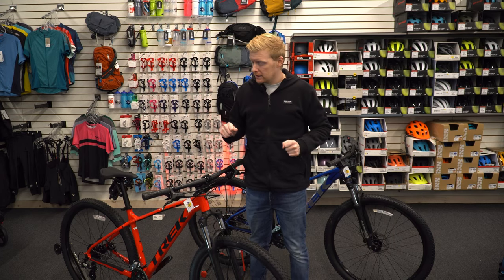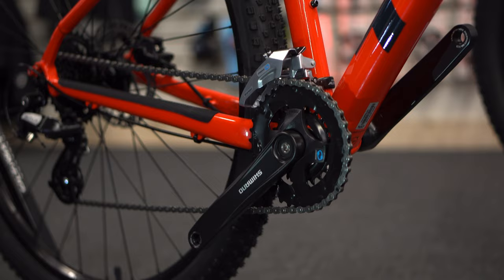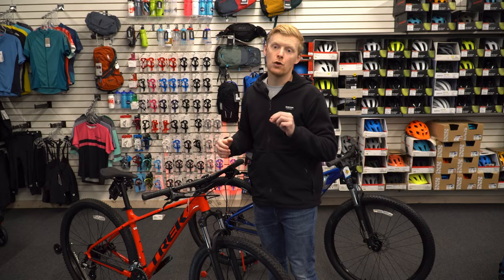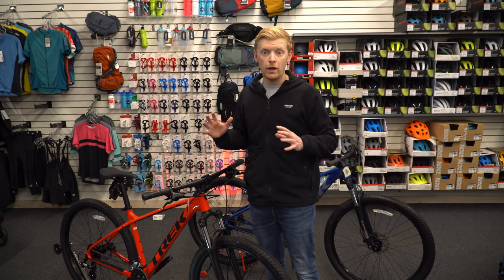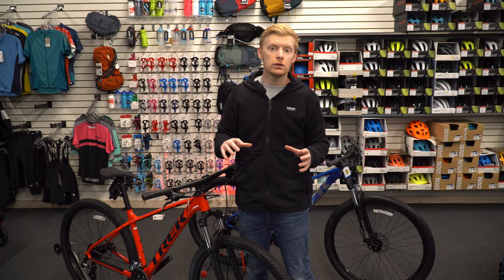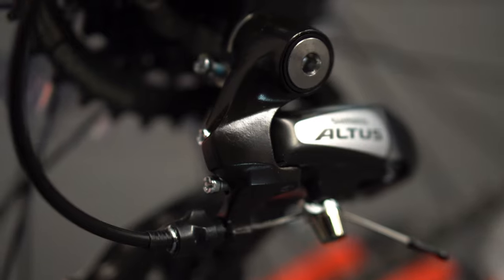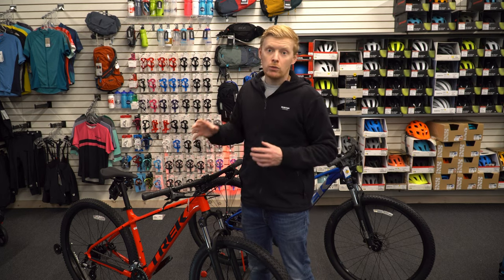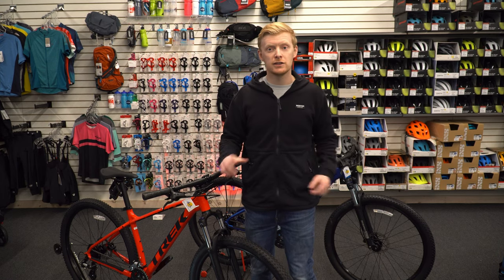2021 TREK MARLIN 6 | THE EDC BIKE | NO REGRETS BUYS | CHRIS CLARK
🎵 Track Info:

Title: We Got Something by LiQWYD